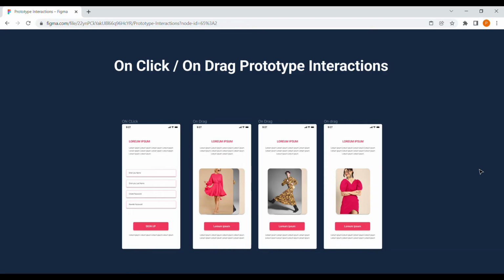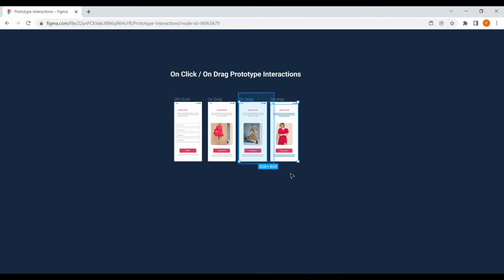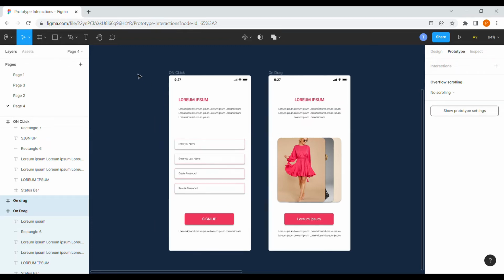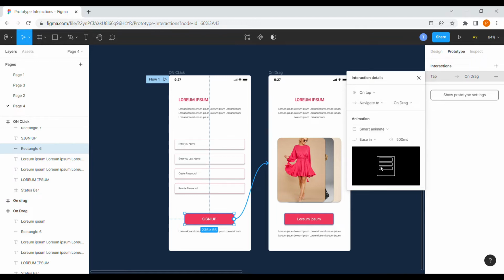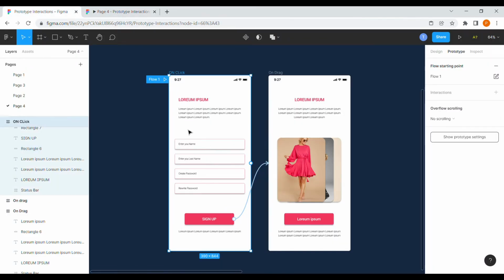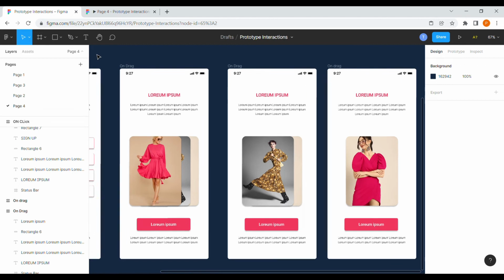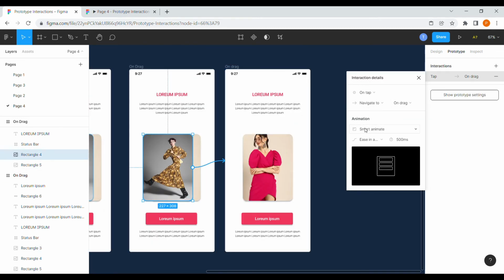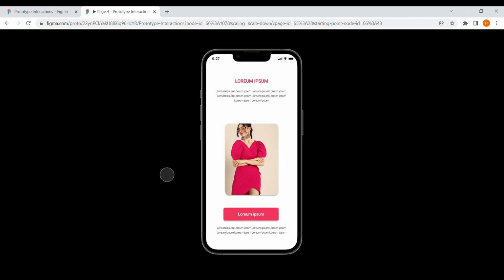On tap on drag Interactions on Figma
In the previous video, we studied prototype interactions and their triggers,
From this video onwards, let's study each trigger in brief.
The video also contains the actual process to perform the ON CLICK/ ON DRAG triggers in Figma.
Go watch the video to see how easy Figma is and how easily the prototype interactions can be done!